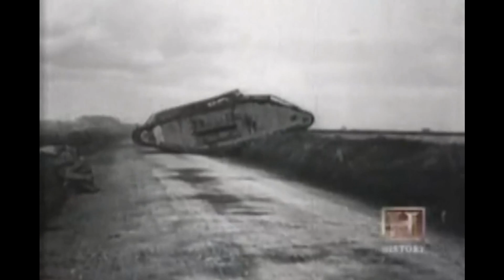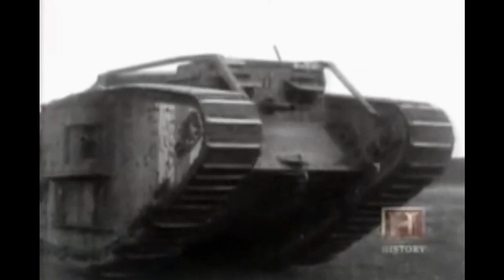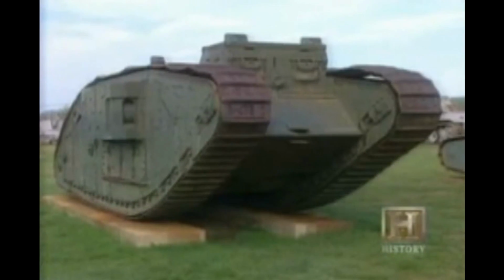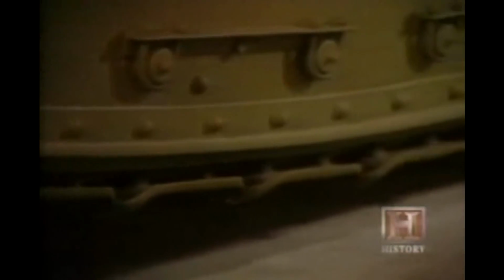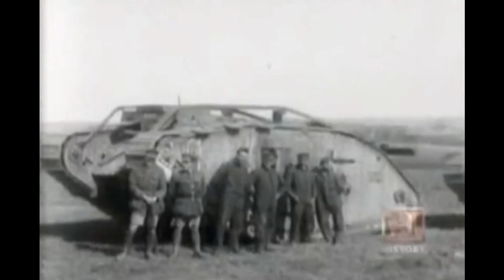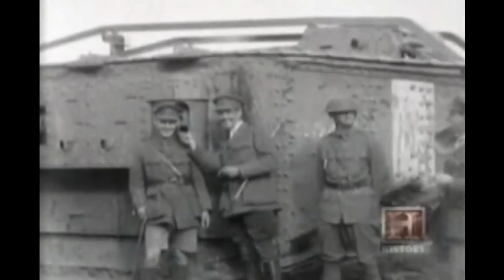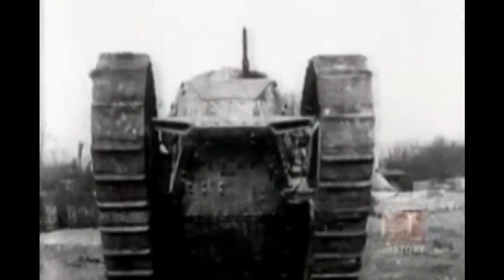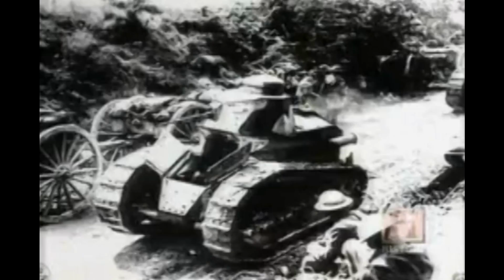World War One Tanks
History Channel Modern Marvel: WWI Tanks